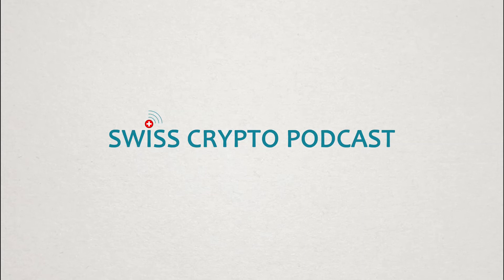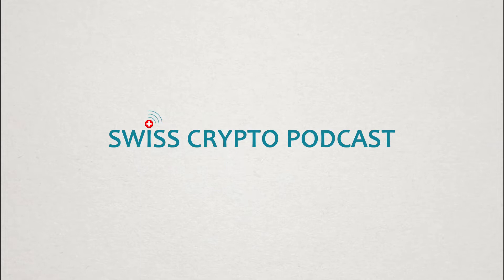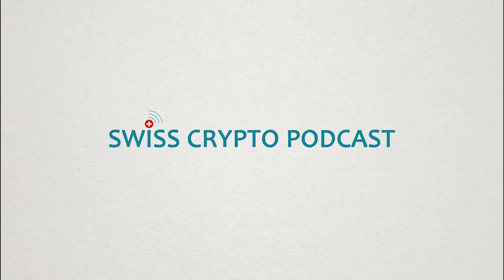IBM Blockchain Use Case - Cobalt Tracing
In this episode I'm going to talk about IBMs supply chain to trace cobalt.

Save your cryptocurrencies with the safest option on the market - get your Ledger Nano S today

 🎵 Track Info:
Title: Blue by Declan DP Genre and
Mood: Dance & Electronic + Happy